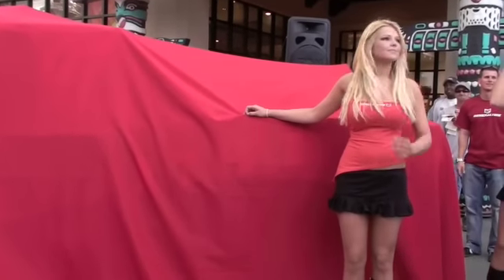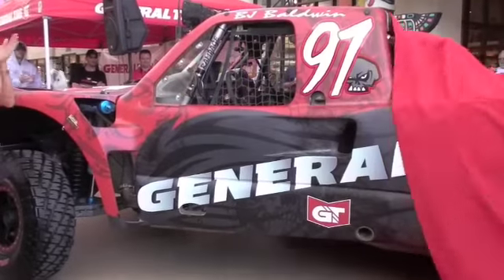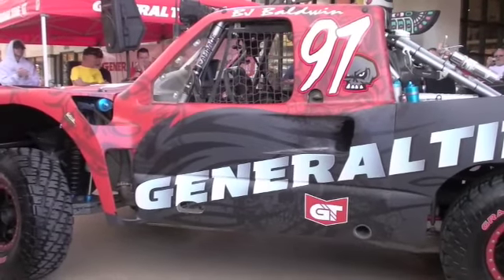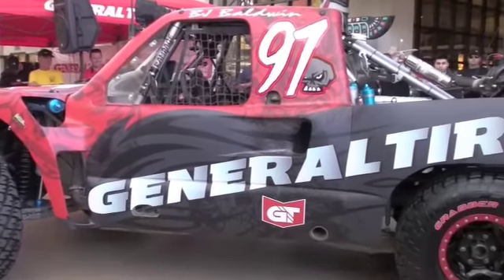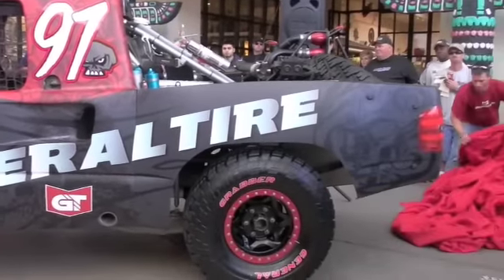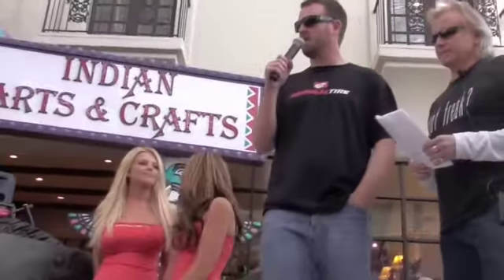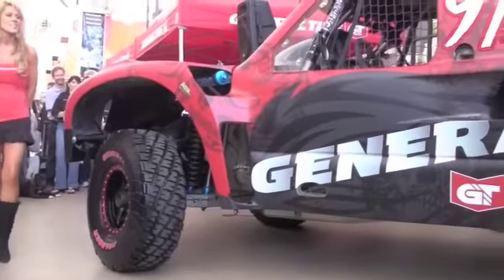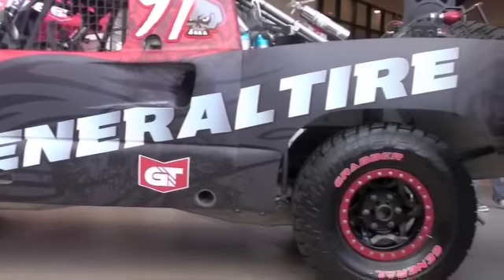BJ Baldwin at Mint 400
BJ Baldwin Unveils All New #97 Trophy Truck Paint Scheme